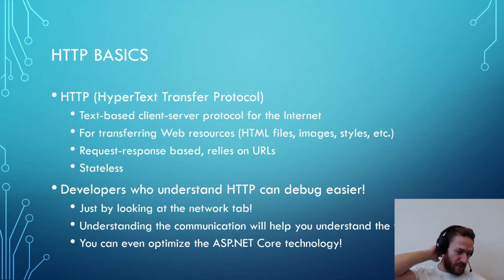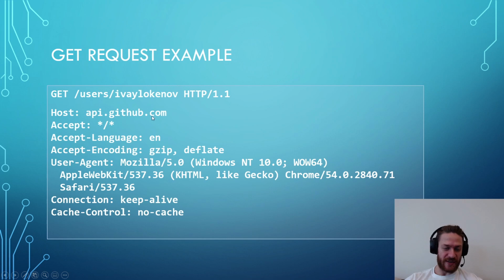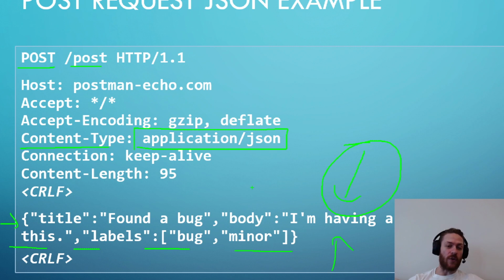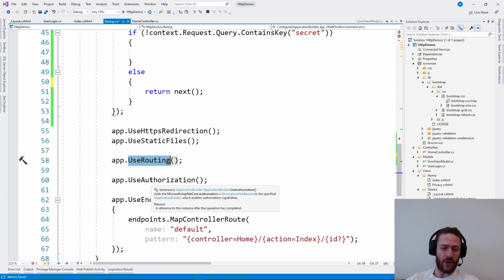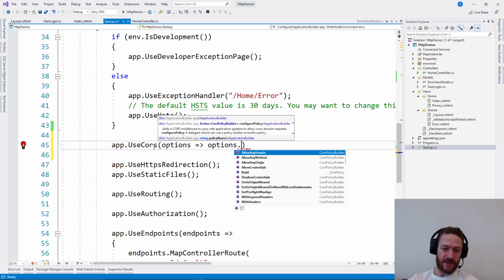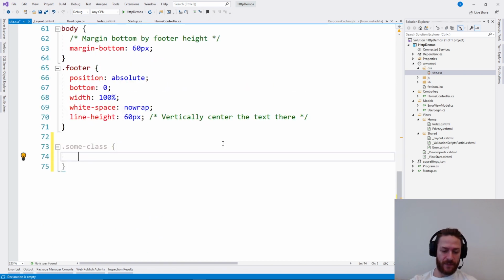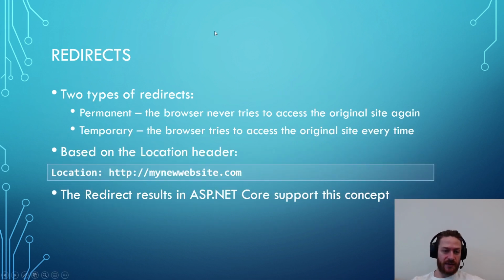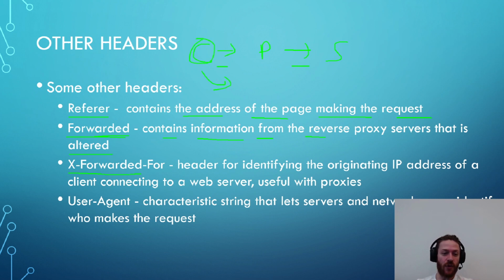HTTP in Huge Details - DEBUG Your Web Applications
This is a recording of a lesson I did a few months ago. In it, I explain HTTP, its details, and how a developer can use it to solve problems in a web application.